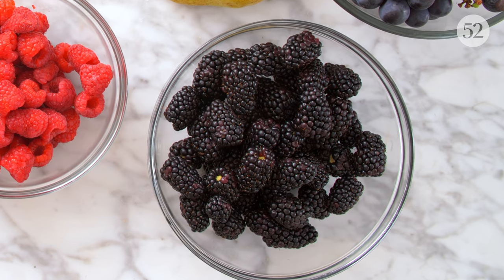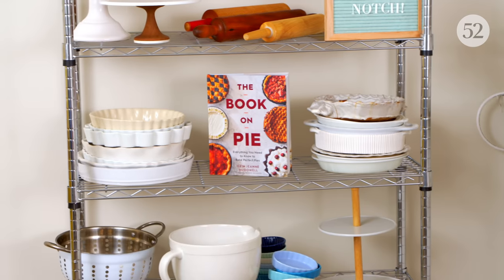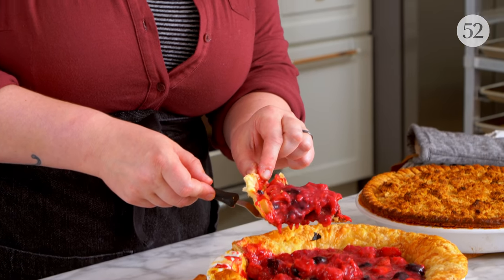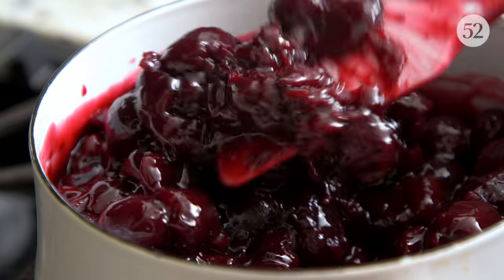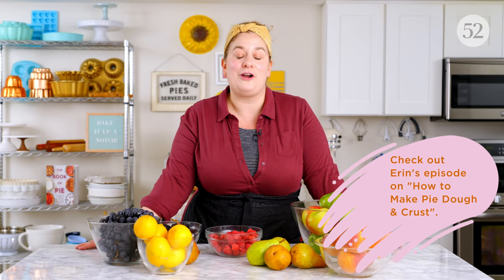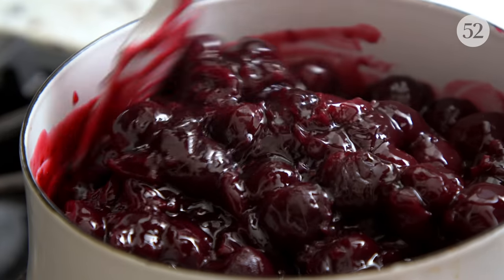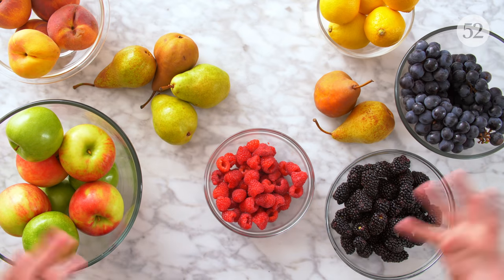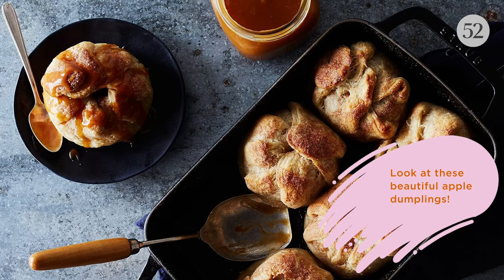How to Master Fruit Pies | Bake It Up a Notch with Erin McDowell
It's time for part three of our four-part "Bake It Up a Notch" pie spectacular—celebrating the release of Erin’s new cookbook, The Book on Pie. This bakingtutorial is all about one of Erin's favorite pies: Fruit pies! As usual we'll run through all the equipment, ingredients, techniques, and where things could go wrong. Share your beautiful fruit pies with bakeitupanotch. And let us know what else you want to know about pie in the comments. Happy baking!

LOOKING FOR A SPECIFIC MOMENT?
0:00 - Intro
1:43 - Gather your tools
2:20 - Fruits done ripe
5:03 -  Master the mix
6:32- Frozen is fine, too
10:34 - Tips for raw fruit
15:36 - Peeling PSA
17:48 - Pro tip: Opt for pre-cooking [your fruit]
23:20 - Partially pre-cooked meet raw [fruit]
24:43 - One filling, two ways
27:50 - Consider your crust
29:14 - Upside-down pies with Brimley
31:55 - Determining doneness
34:09 - Mistakes happen
41:45 - Save it for later
43:29 - The finishing touches